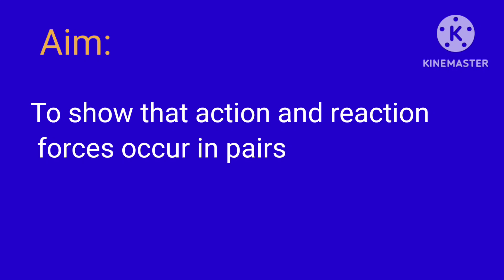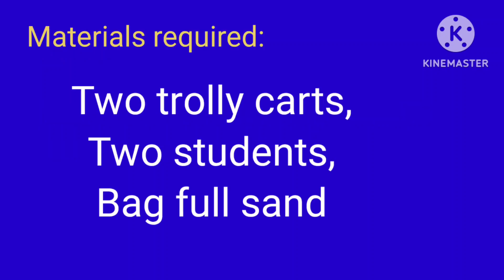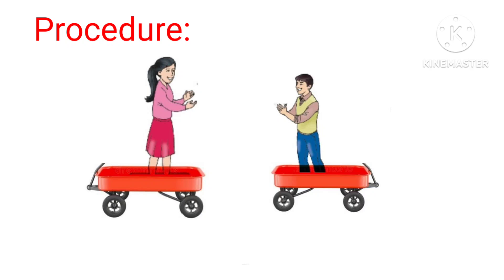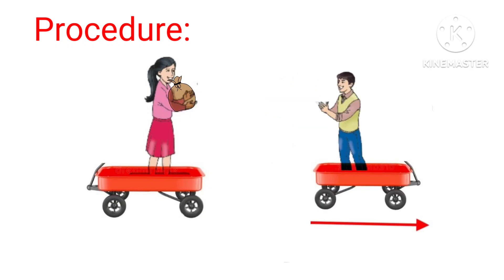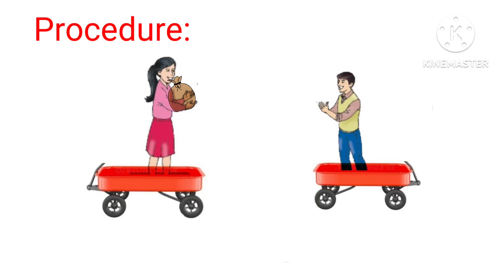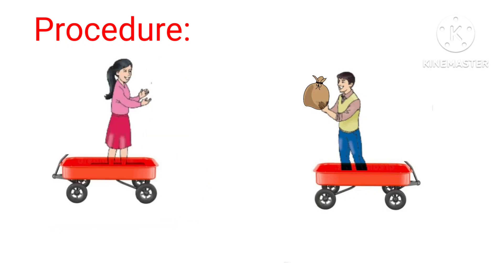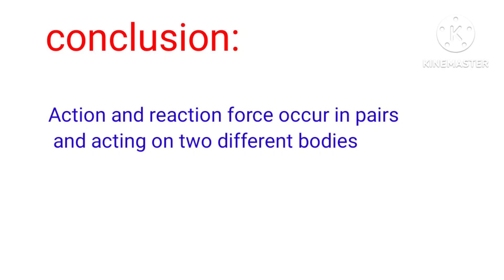Newton third law of motion Activity